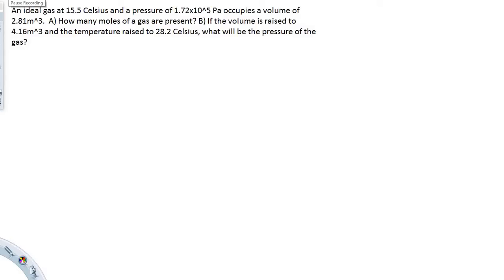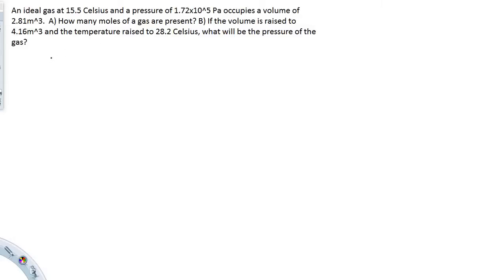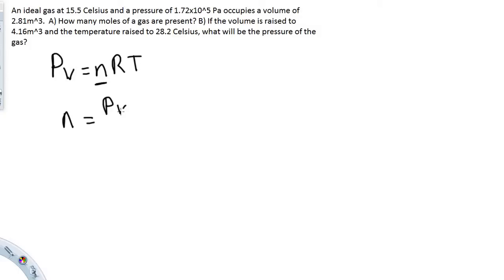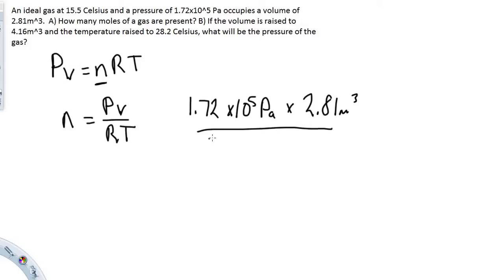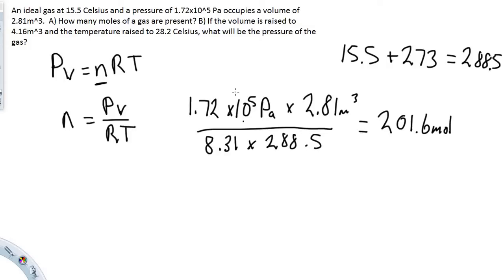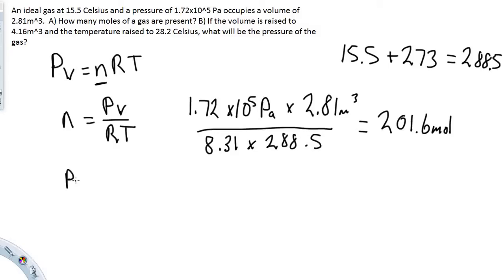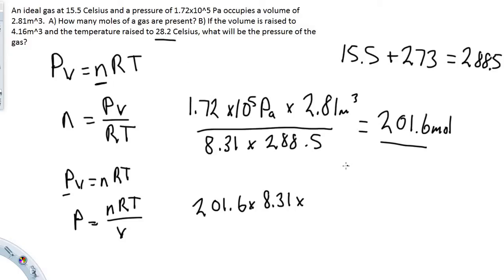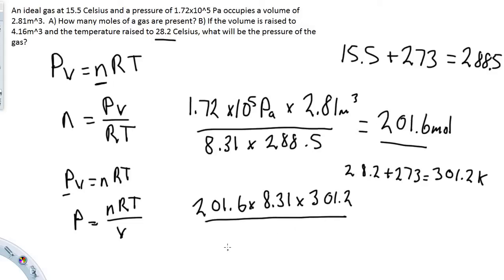Ideal gas, How many moles of gas and what is the pressure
An ideal gas at 15.5 Celsius and a pressure of 1.72x10^5 Pa occupies a volume of 2.81m^3. A) How many moles of a gas are present?